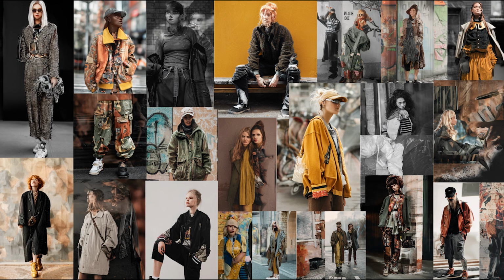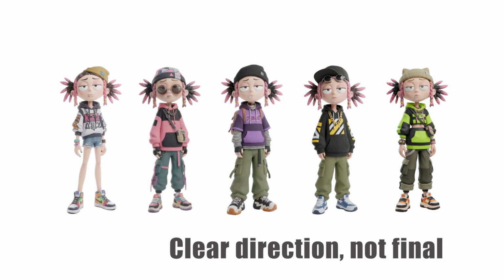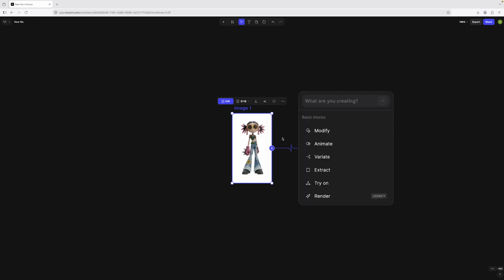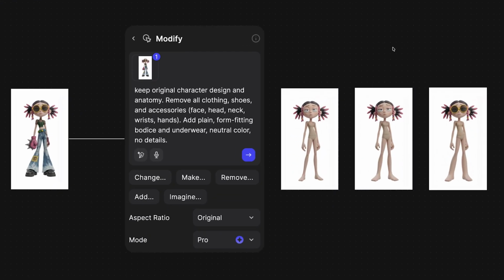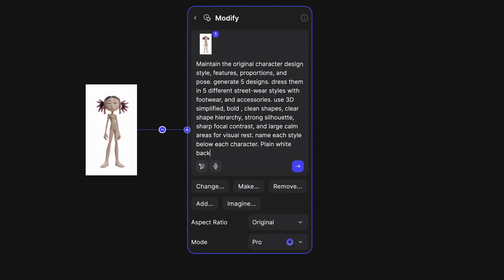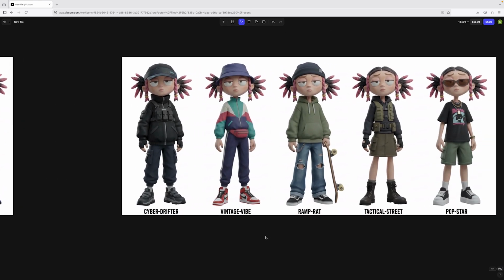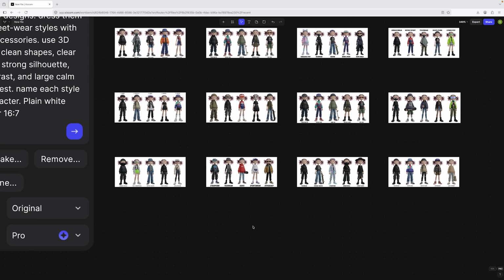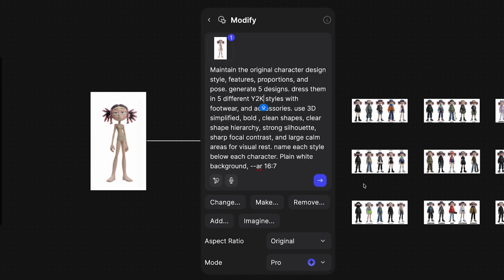Too Many Outfit Ideas? Do This Instead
If you already have a character, but don’t know what outfit direction to choose… this is where most people get stuck.

Too many ideas. Too many styles. No clear decision.

In this video, I show you how to stop guessing and use AI as a decision-making tool — not just for generating designs, but for exploring options and narrowing down what actually fits your character.

You’ll see the full workflow:

Locking the base character (so identity stays consistent)
Generating multiple outfit directions fast
Comparing what works (and what doesn’t)
Narrowing from broad ideas → clear direction

This isn’t about getting a final design.

It’s about getting to a clear, confident direction you can build on.

What you’ll learn:
How to explore outfit ideas without getting overwhelmed
How to use AI to generate options (not noise)
How to evaluate “fit” for your character
A simple workflow: Lock → Explore → Compare → Choose

Who this is for:
Indie game creators
Character designers
AI art users
Anyone struggling to choose between too many ideas